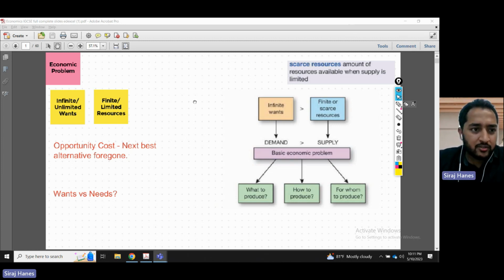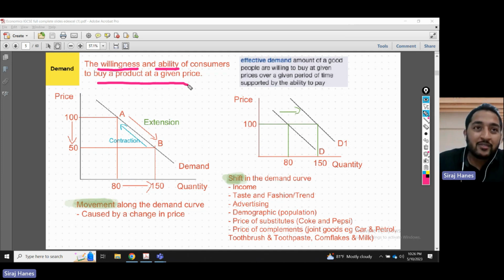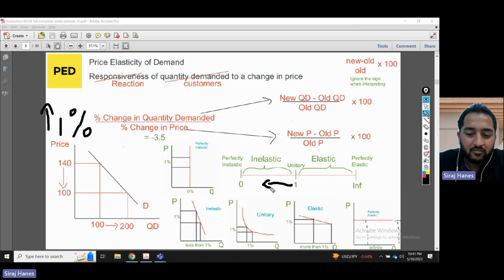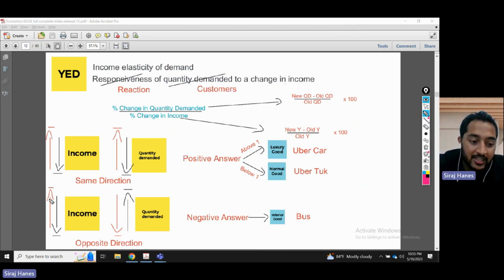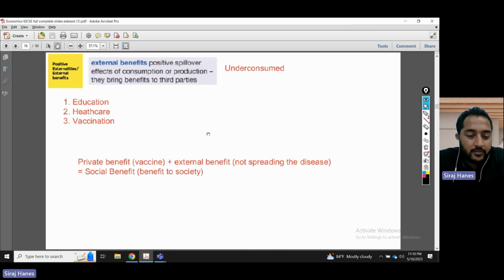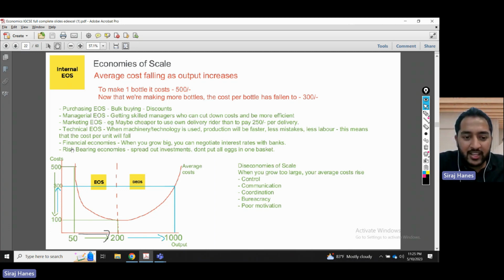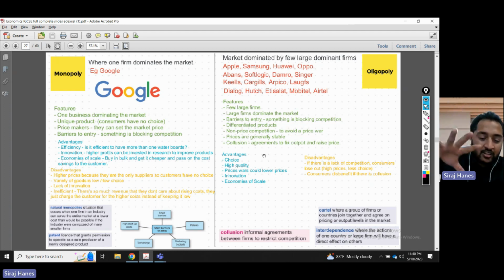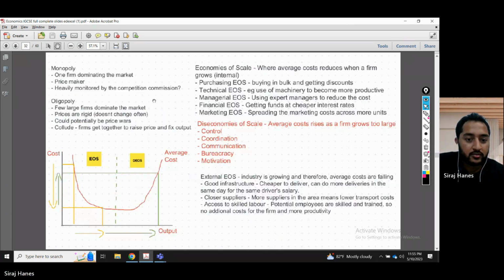IGCSE and O-LEVEL Economics Syllabus Refresher : Microeconomics (Edexcel and Cambridge)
In this video, we will provide a walkthrough of the IGCSE Edexcel and Cambridge Microeconomics papers, covering key topics such as supply and demand, elasticity, market failure, and more. Our experienced economics teacher, Mr Siraj will explain the concepts and strategies necessary to succeed on these papers, providing valuable insights and tips. Whether you are a student preparing for your exams or a teacher looking to enhance your understanding of the material, this video will be an invaluable resource. Join us for this comprehensive microeconomics paper walkthrough and take your understanding of the subject to the next level.